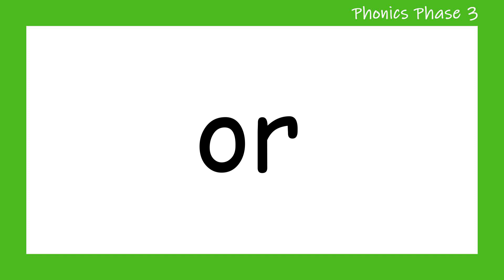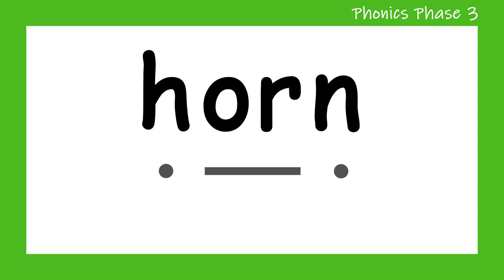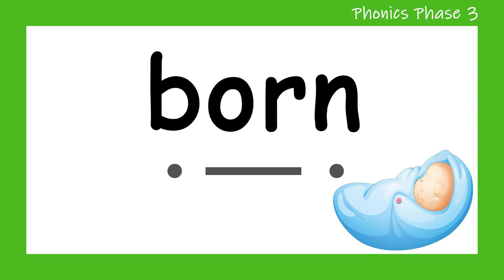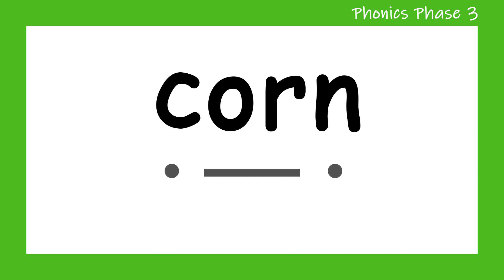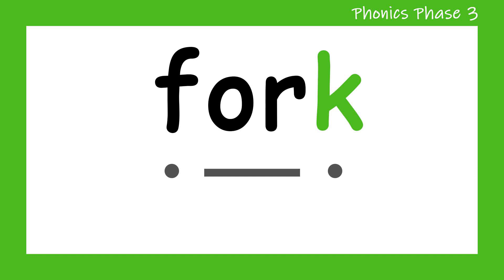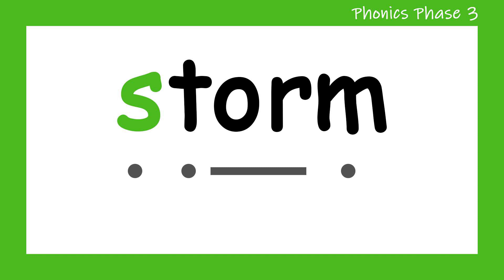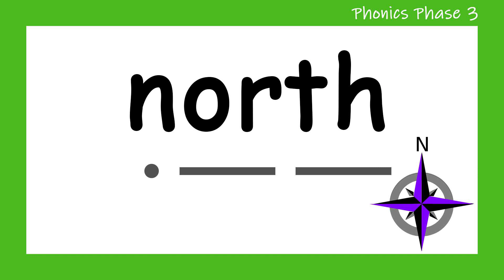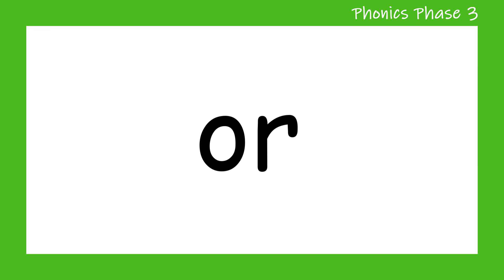'or' Words | Blending Phonics Phase 3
Let's sound out some 'or' words!
If you want your children to sound out by themselves, simply mute the video.